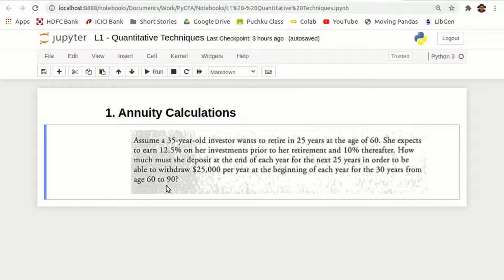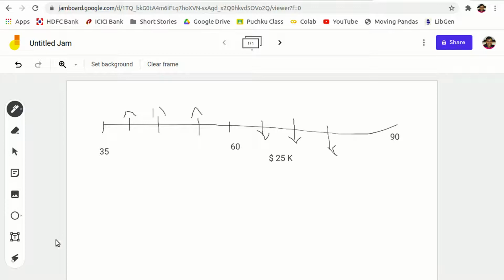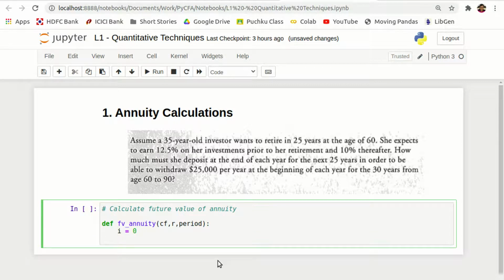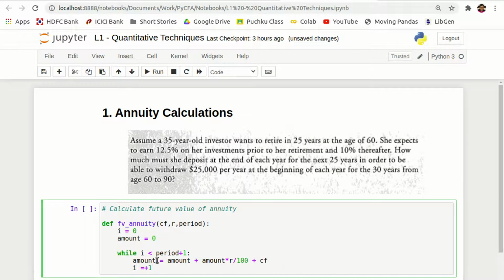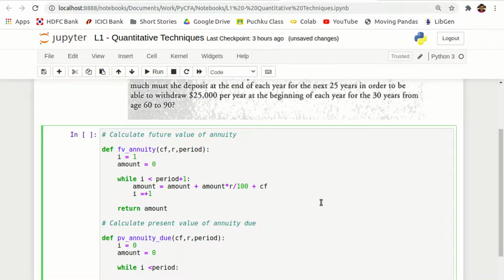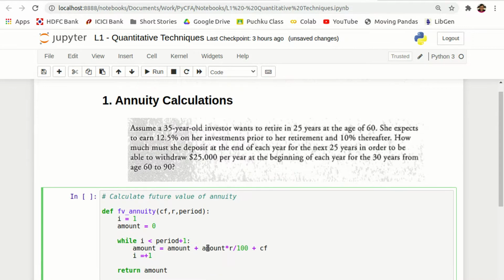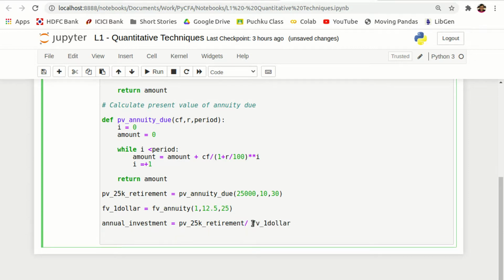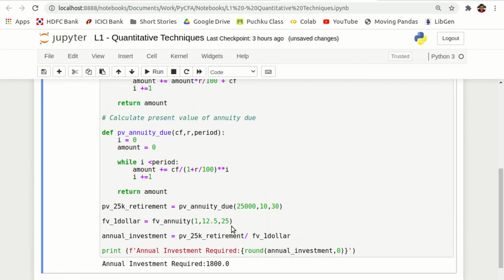1. Time Value of Money - Annuity - Python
Solving a time value of money problem involving annuities using basic Python